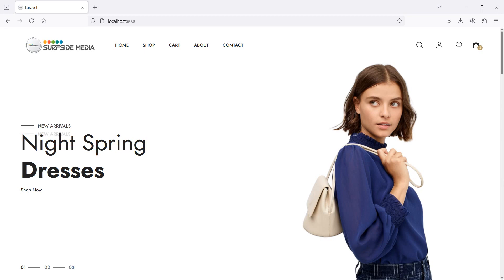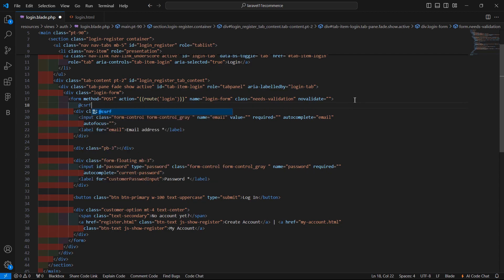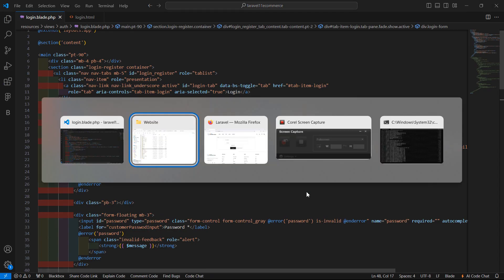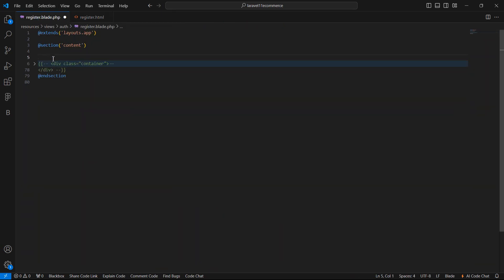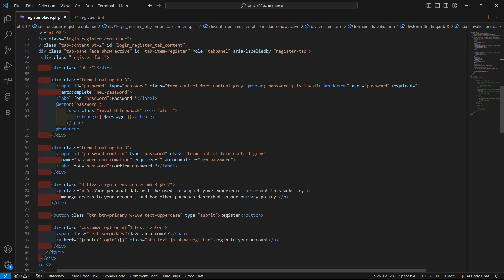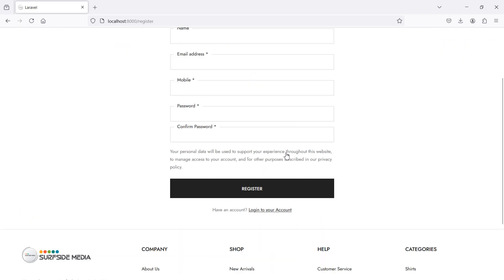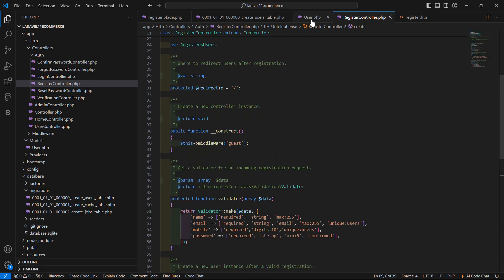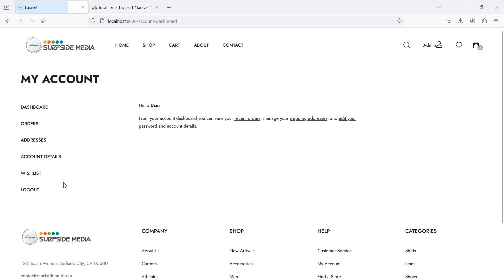05. Laravel 11 E-Commerce Project - Changing the Admin and User Dashboard Layout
In this video we will learn about Changing the Admin and User Dashboard Layout

TOPIC DISCUSSED:

Applying the HTML template on admin dashboard
Applying the HTML template on user dashboard
Creating Layout File

Your Queries -

1. How do I customize the admin dashboard layout in Laravel to fit my ecommerce project's needs?
2. What are the best practices for designing a user-friendly admin dashboard in Laravel?
3. How do I change the default admin dashboard template in Laravel to a custom template?
4. What are the key components of a user dashboard in a Laravel ecommerce project, and how do I customize them?
5. How do I add custom widgets or modules to the admin dashboard in Laravel?
6. How do I create a responsive admin dashboard layout that works on different devices and screen sizes?
7. What are the Laravel packages or tools available for customizing the admin dashboard layout?
8. How do I implement a dashboard layout that is consistent with my ecommerce project's brand identity?
9. How do I add or remove menu items from the admin dashboard in Laravel?
10. How do I make the user dashboard layout more engaging and interactive for customers in my Laravel ecommerce project?